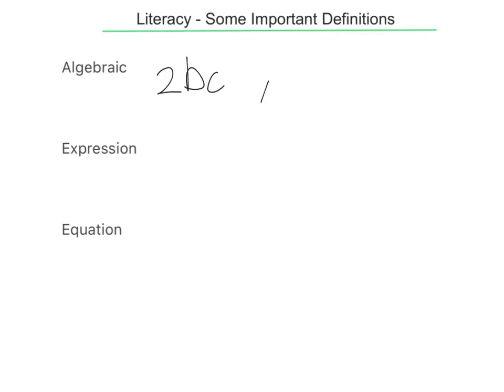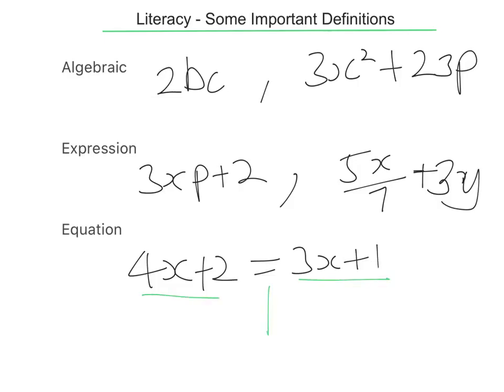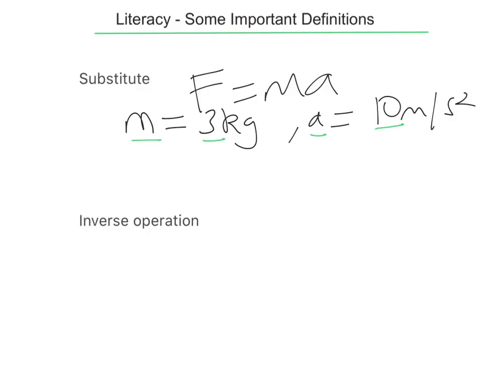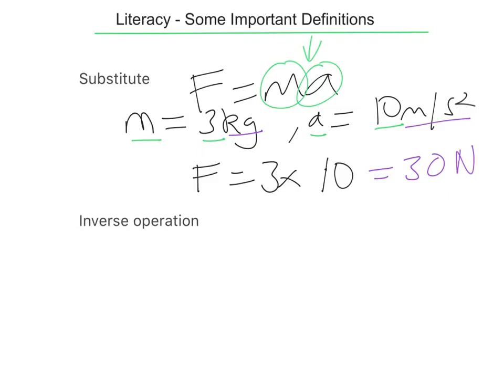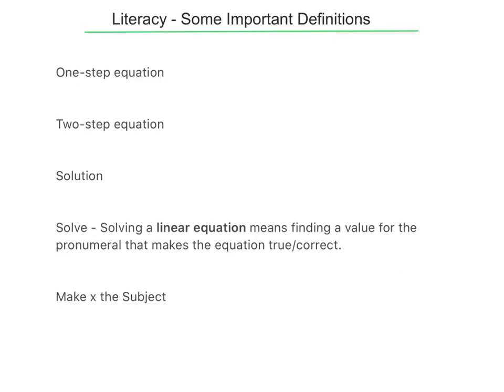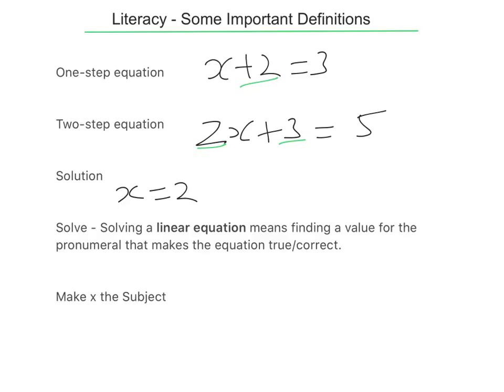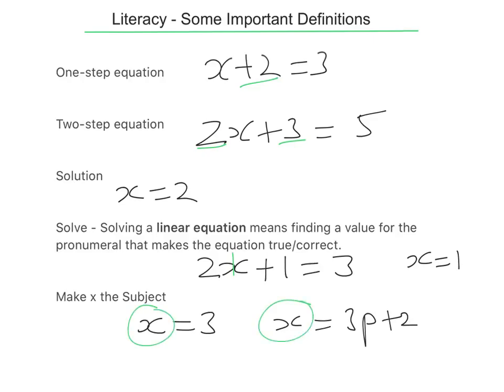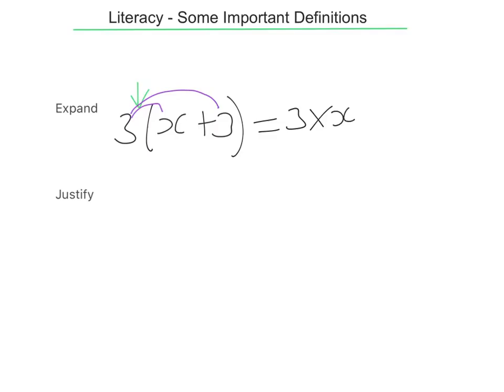LINEAR EQUATIONS - 2 - Important Words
Important words and concepts for Linear Equations